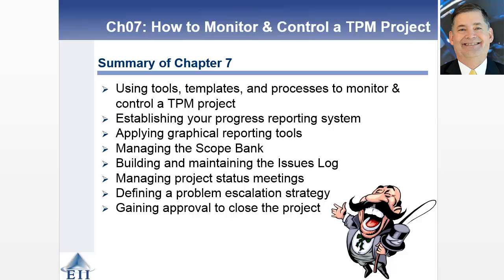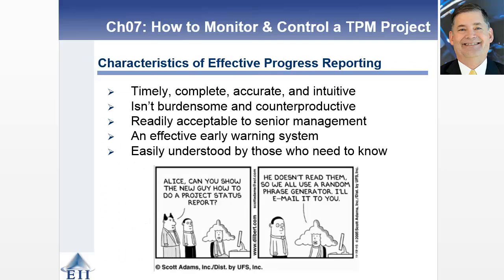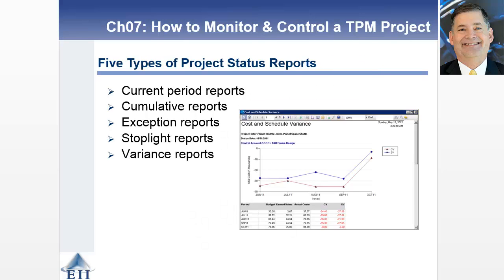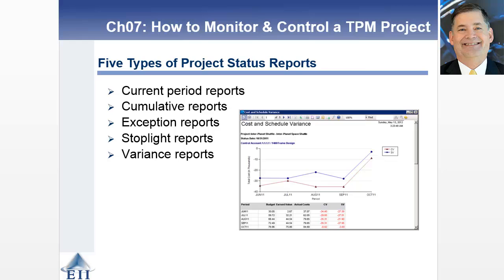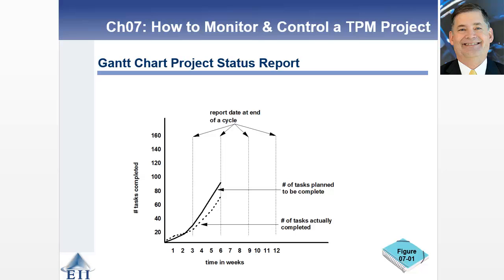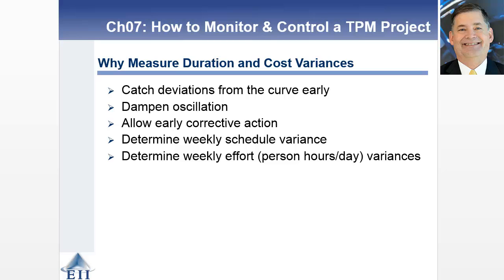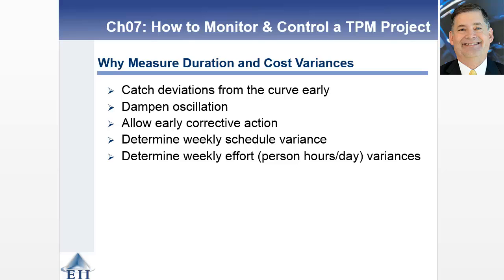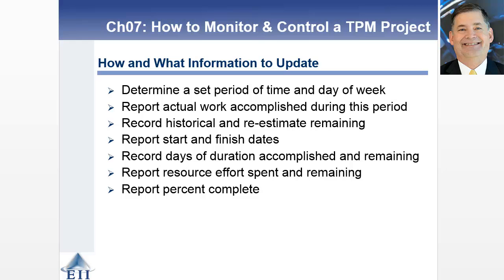Monitoring a Traditional Project 1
This is the first of five videos exploring how to monitor and control a traditional project management  project. During this video, I provide a chapter overview of what I will cover during the five videos.